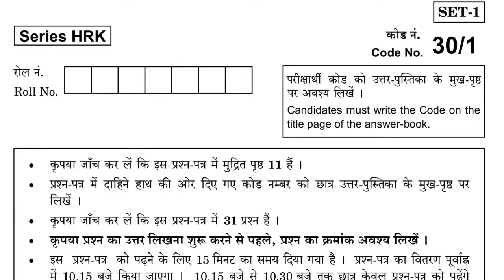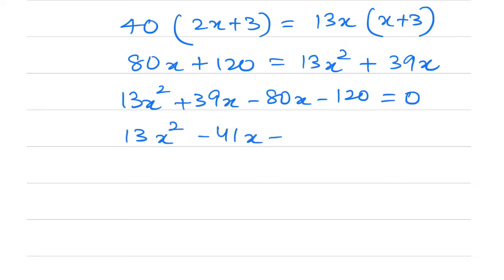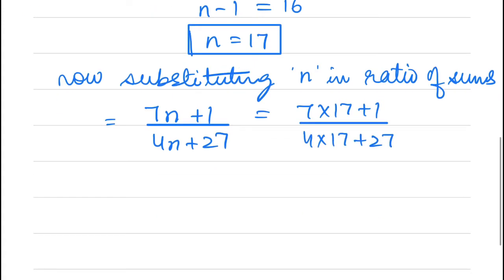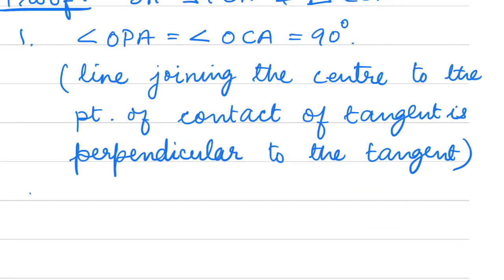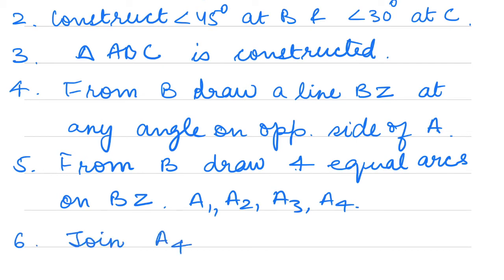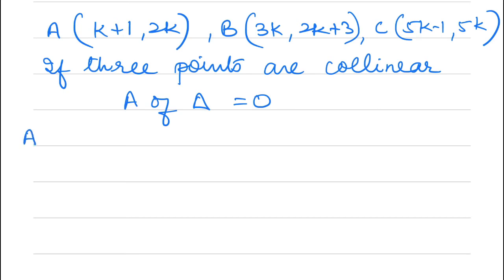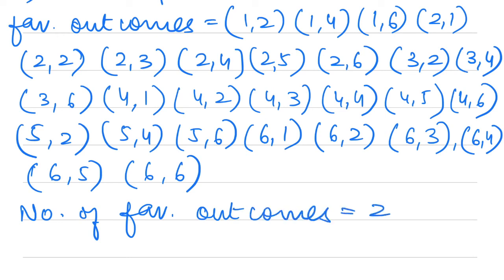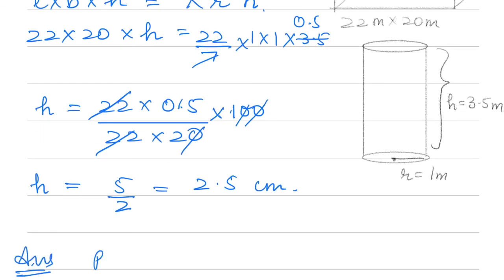10th Math CBSE Board Paper - 2017 Set -1 Solutions Section D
Q 21 0:40
Q 22 3:18
Q 23 8:07
Q 24 12:31
Q 25 15:13
Q 26 19:38
Q 27 25:25
Q 28 28:11
Q 29 31:39
Q 30 35:09
Q 31 38:14